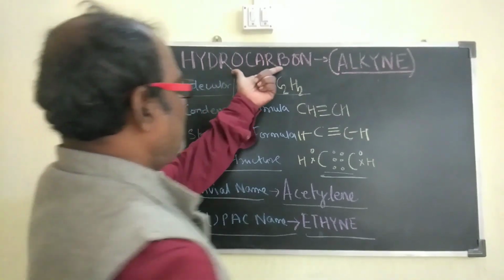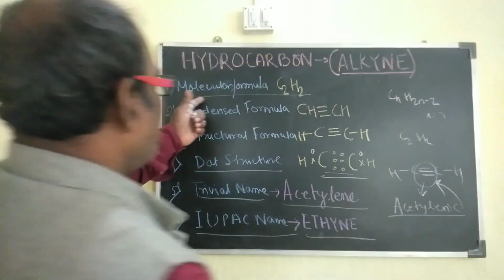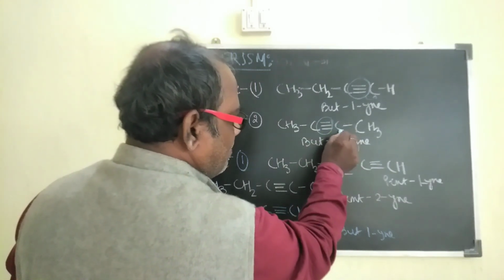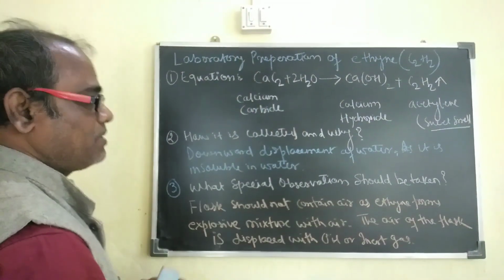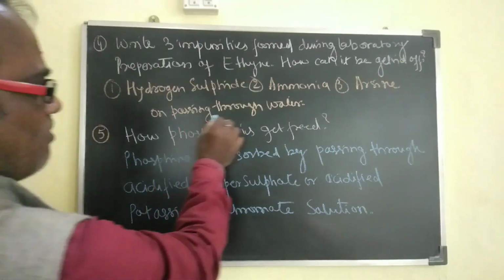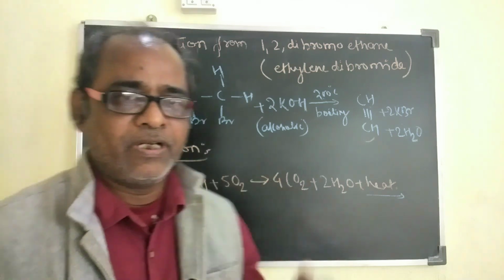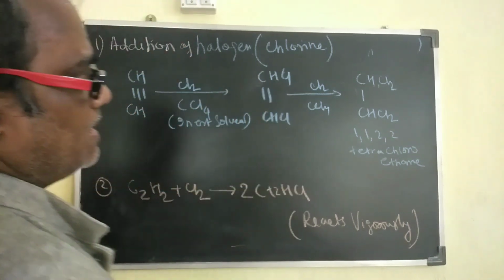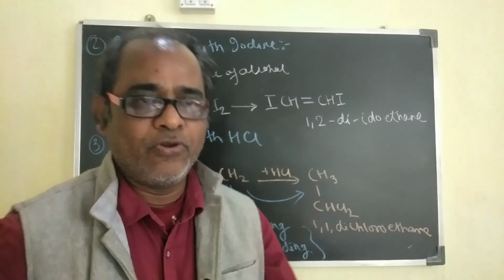ALKYNES | CLASS 10